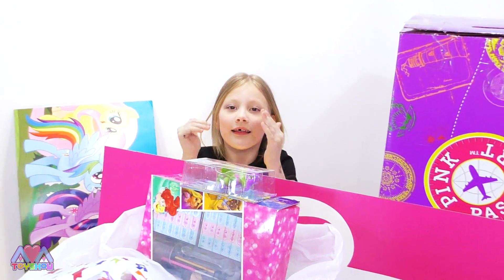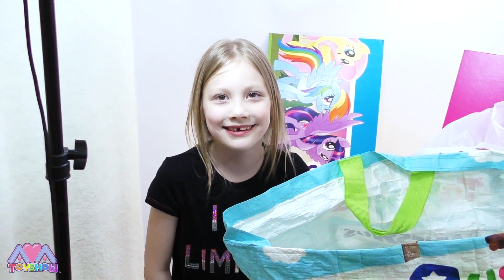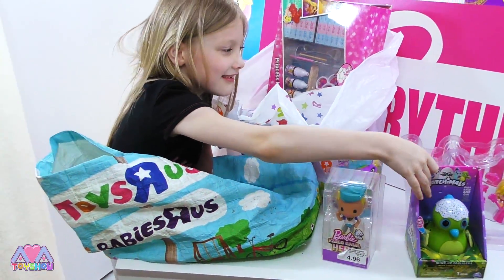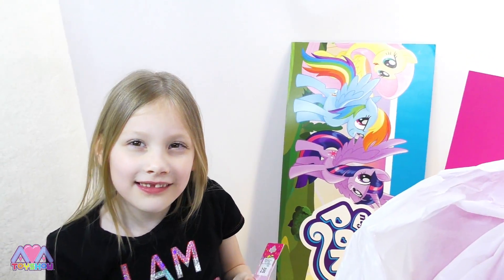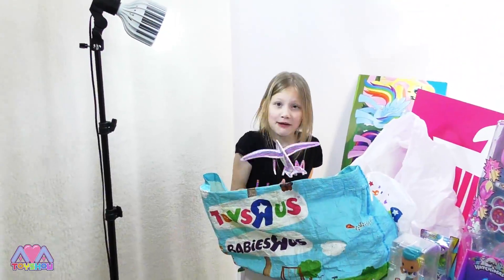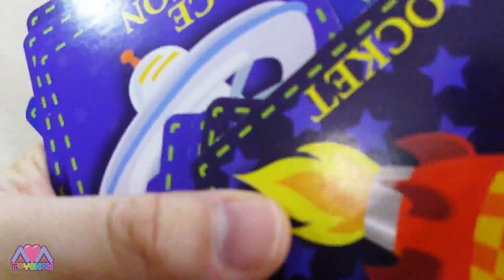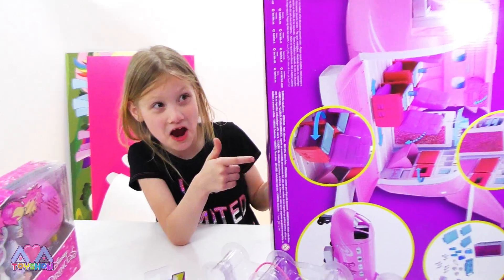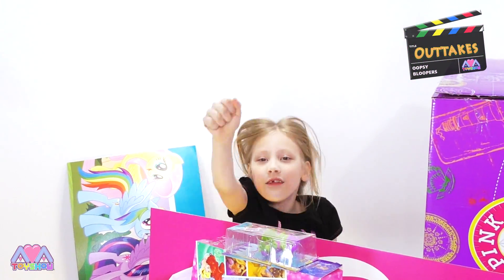Toys R Us FINAL TOY HAUL 😭 😭 😭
Our final Toys R Us toy haul. All our Toys R Us stores are now closed, these are the toys we bought in the last days of the closing down sale. 😭 Farewell Toys R us, you were the best! 💔

This video does not contain paid product placements and is not endorsed. The opinions expressed in the video are our own.